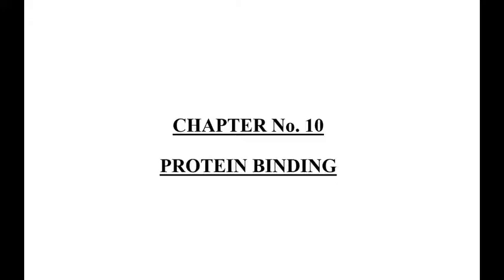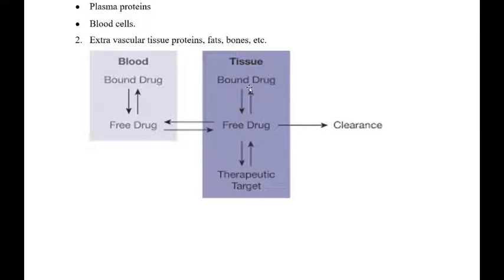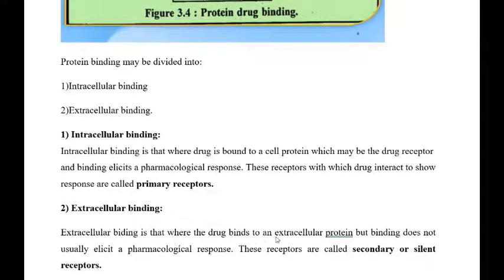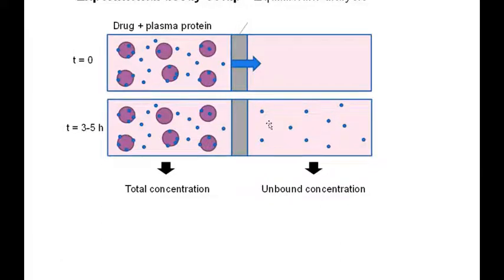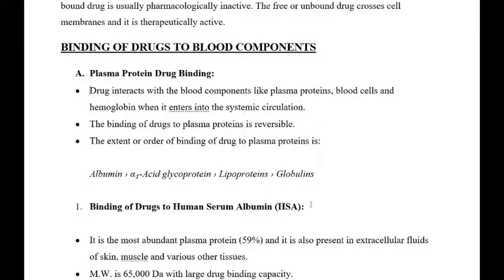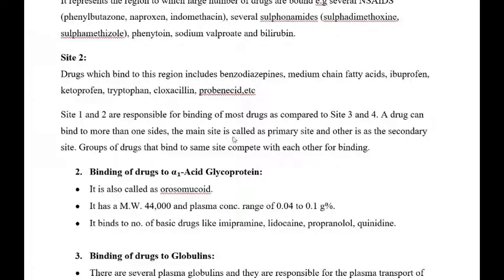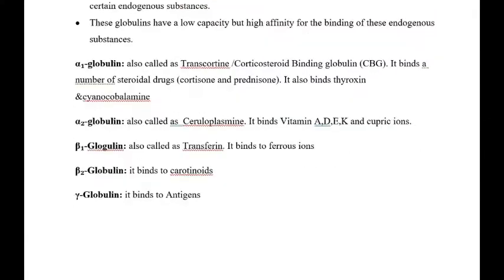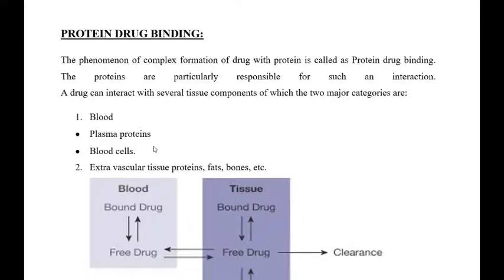Protein binding lecture 1